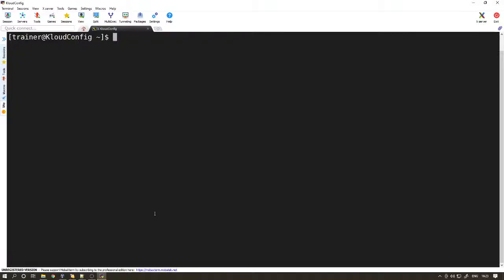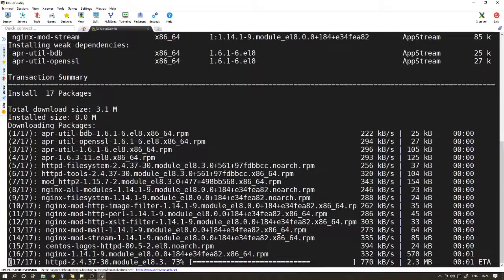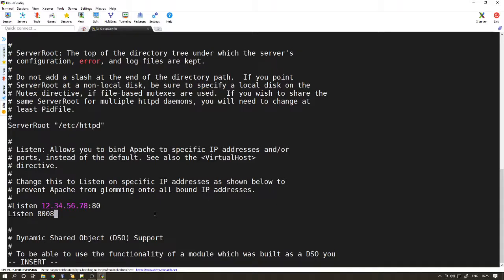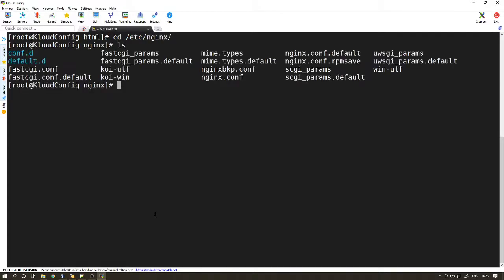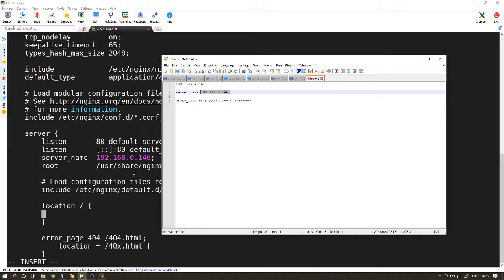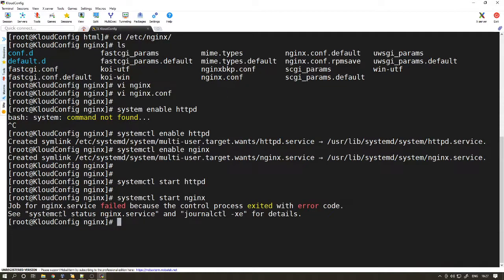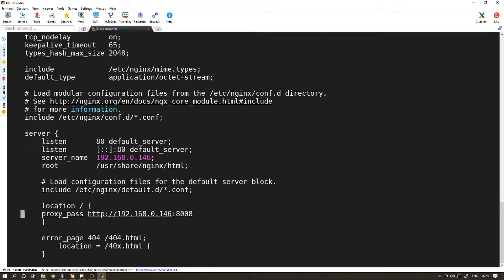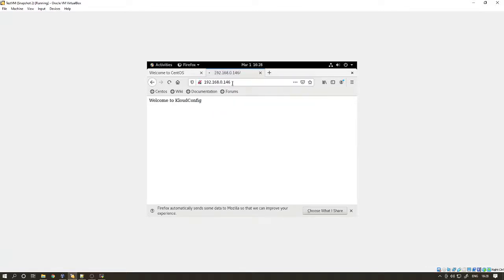Linux - Nginx as Reverse Proxy for apache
How to install and configure Nginx as reverse proxy for Apache web server from the scratch in Linux (Centos8)